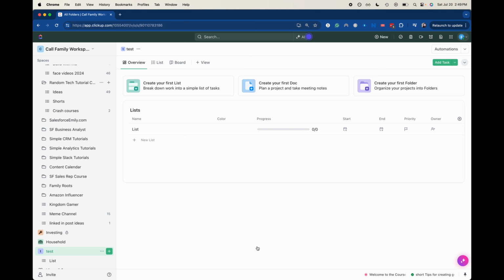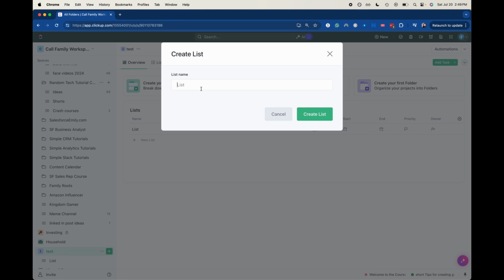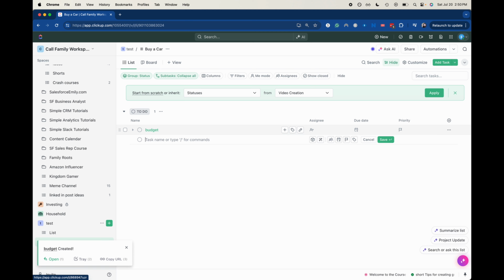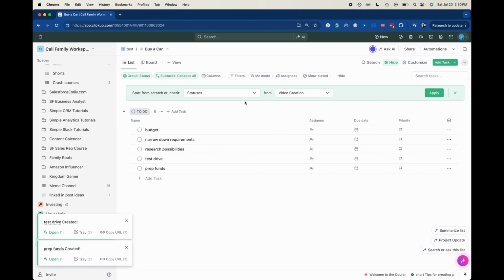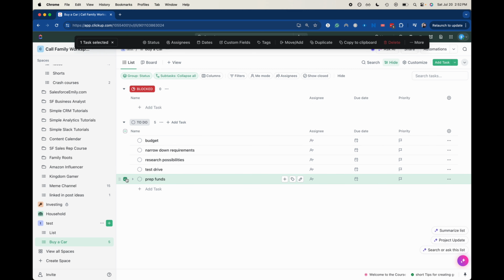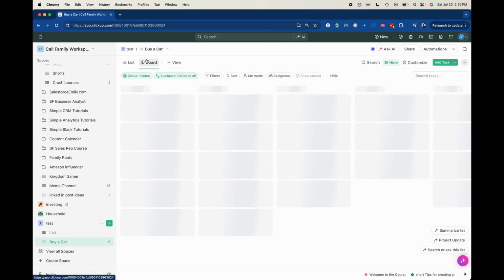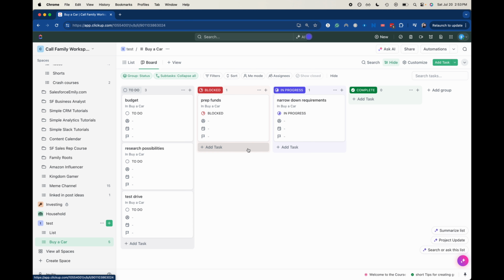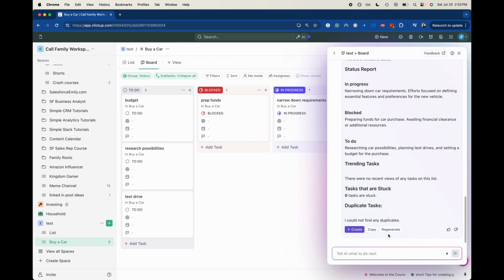Create a List in Clickup | How to Create a Clickup List | List Settings in Clickup